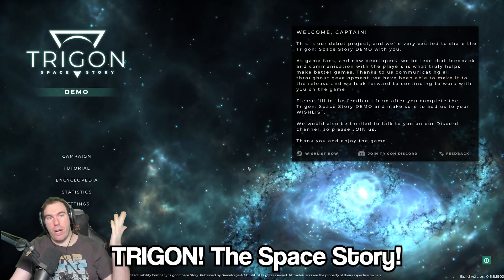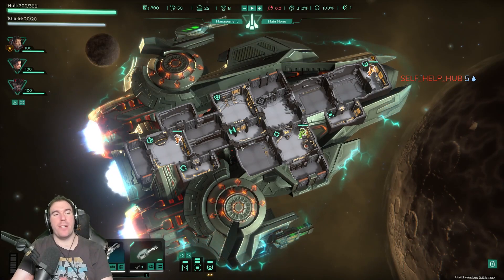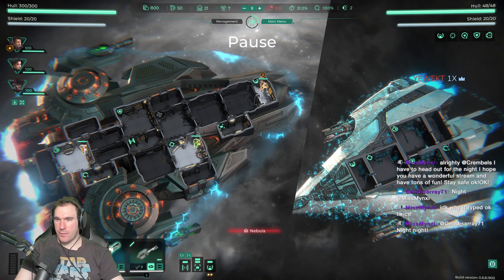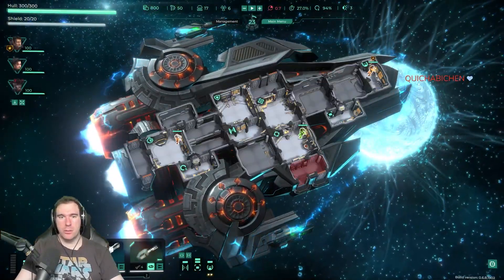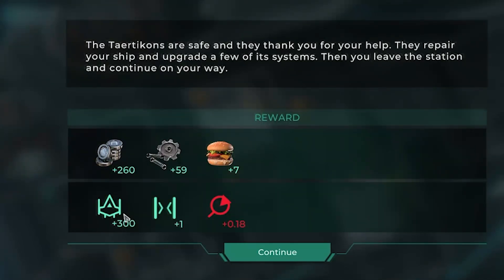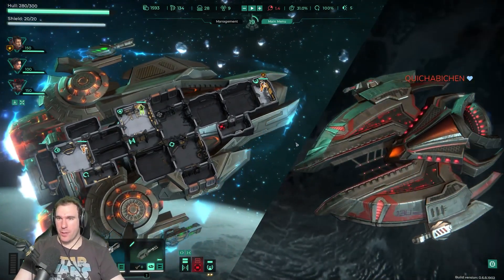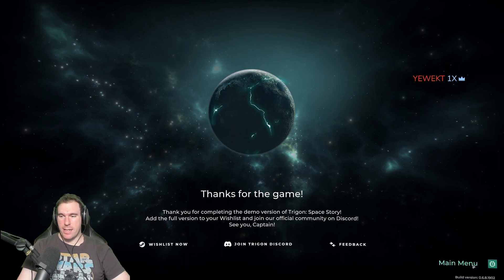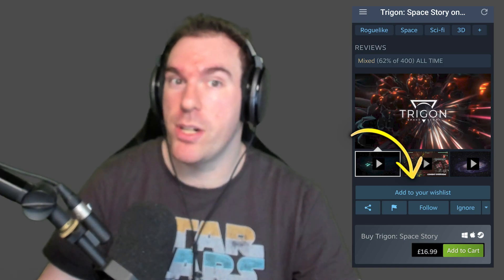This Space Strategy game has Everyone HOOKED... (Trigon: Space Story)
This game could be a winner, who else can't wait for it to come out? 🚀

Trigon: Space Story is a roguelike single-player game that focuses heavily on strategy. Dive into a gripping story campaign that sees you commanding your own spaceship and deciding what sort of captain you want to be: a ruthless barbarian, an adventurous fortune hunter, or the hero the galaxy so desperately needs.